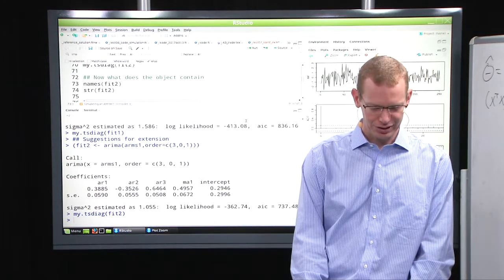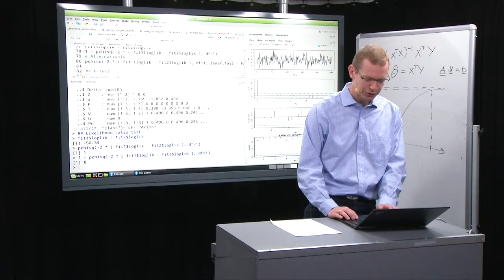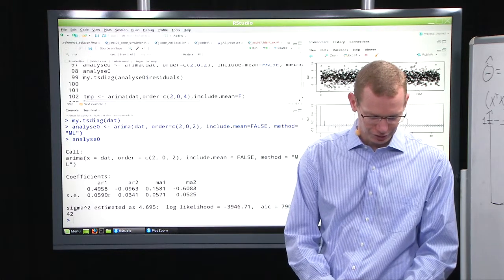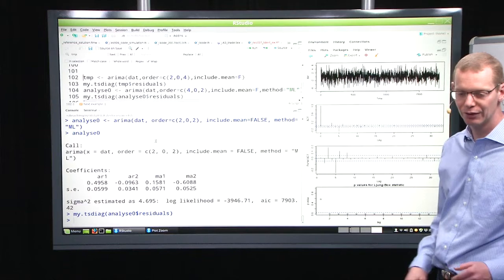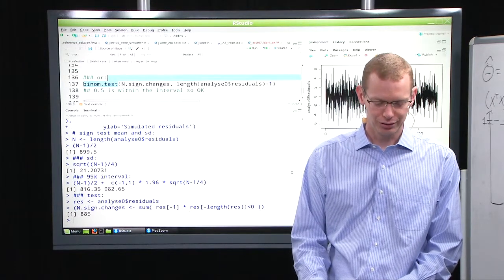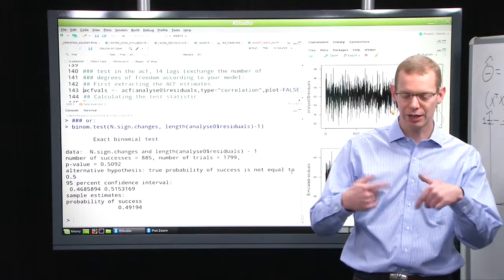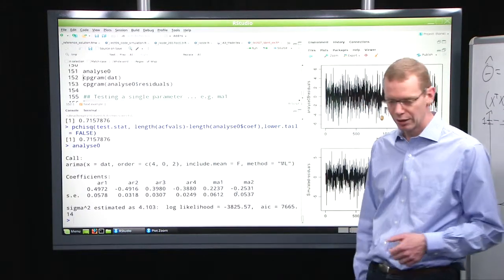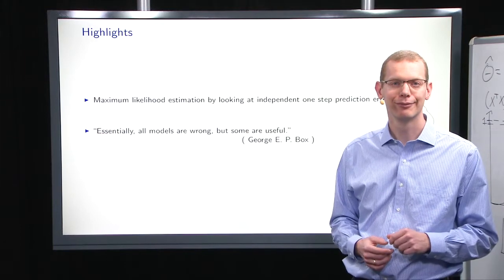02417 Lecture 7 part D : Testing and validating ARMA models